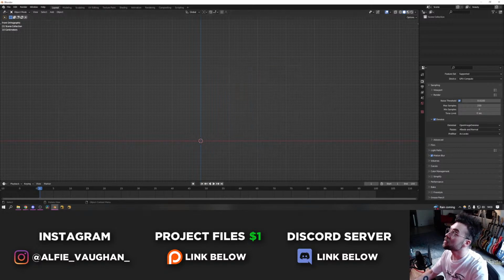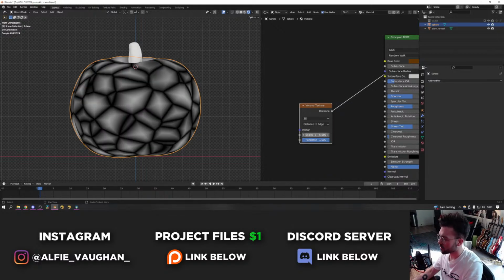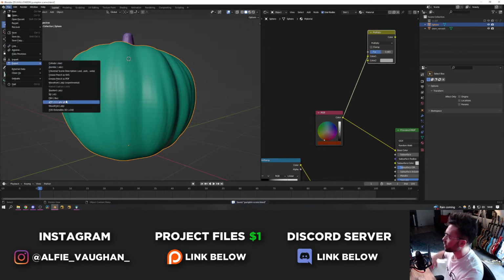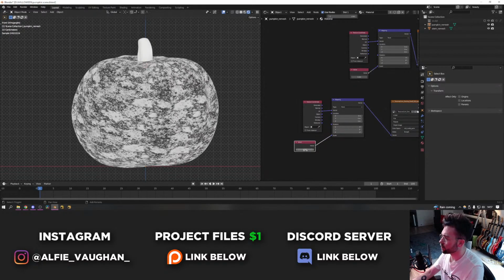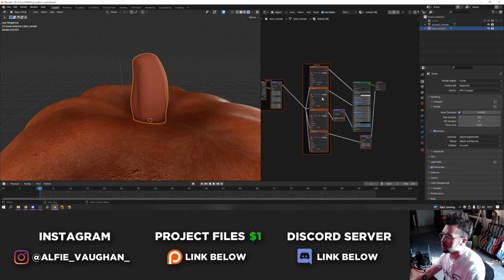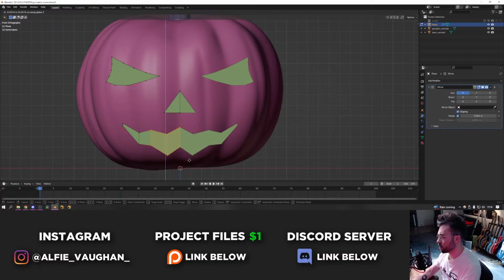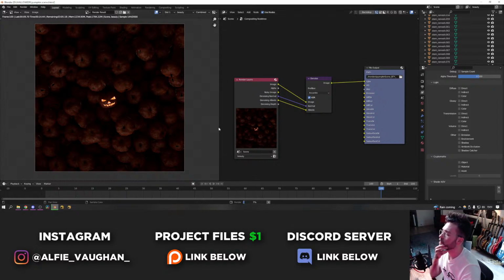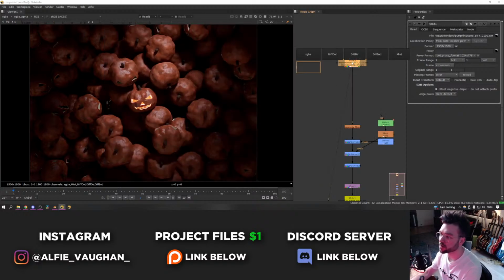HALLOWEEN | Render Challenge 🔴 LIVE